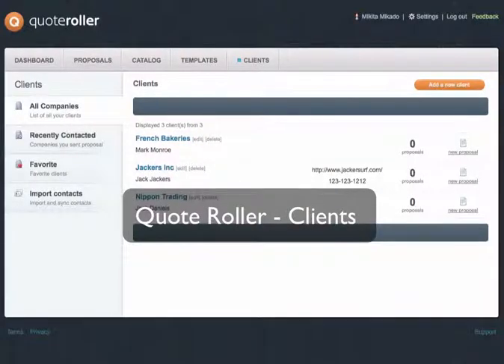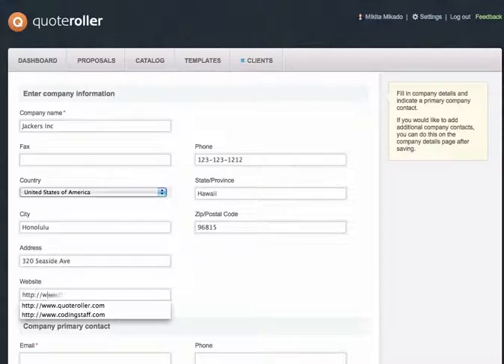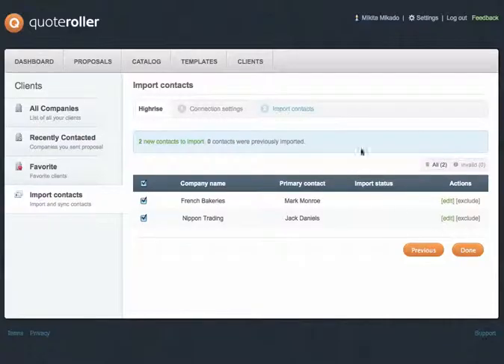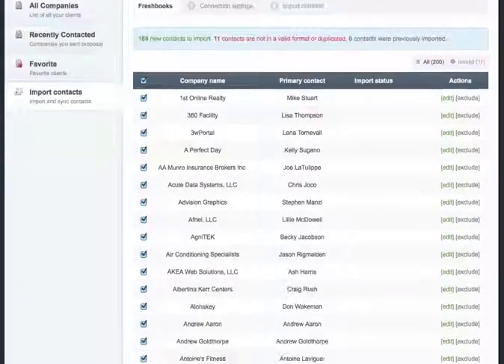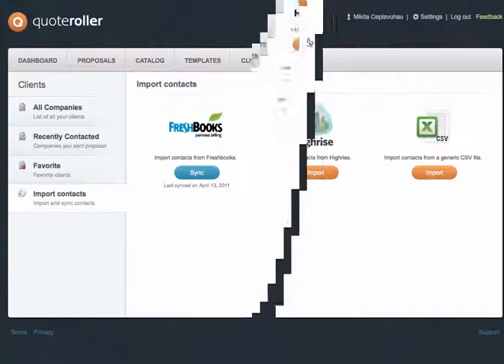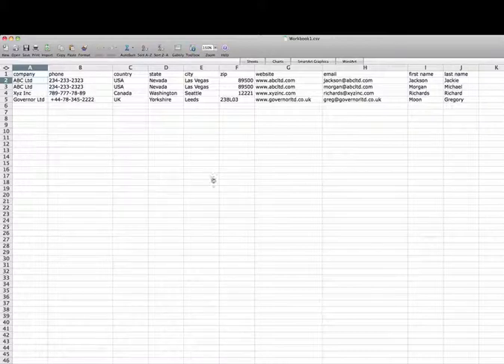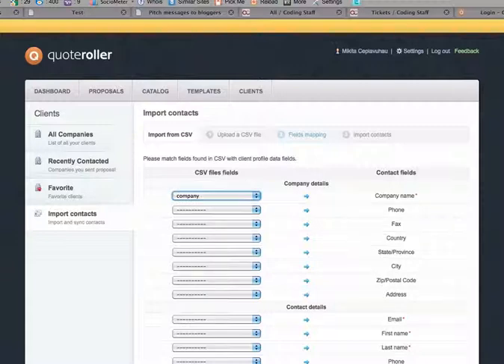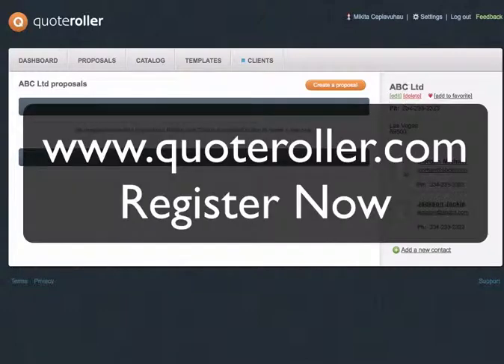Managing clients in Quote Roller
Quote Roller - awesome web-based proposal app that helps to create, send, track and sign business proposals all online. This video covers client management and import from Freshbooks, Highrise CRM and CSV files.